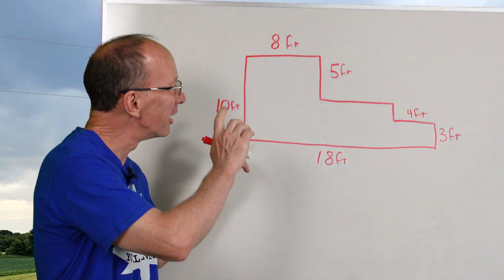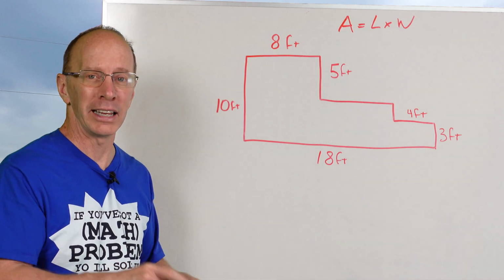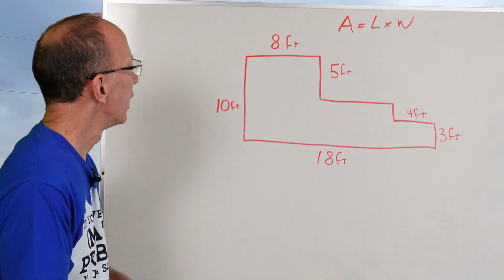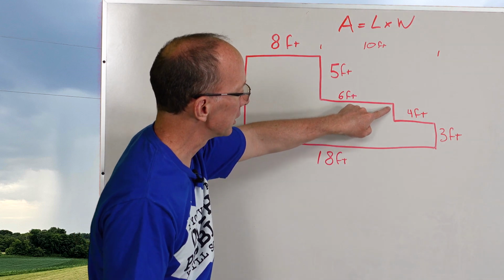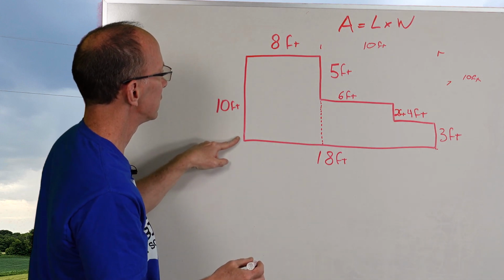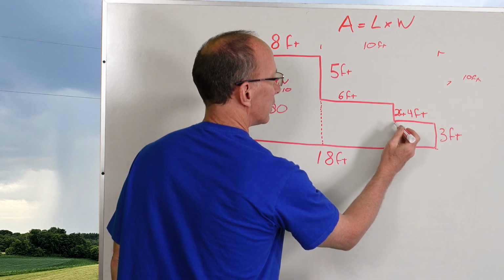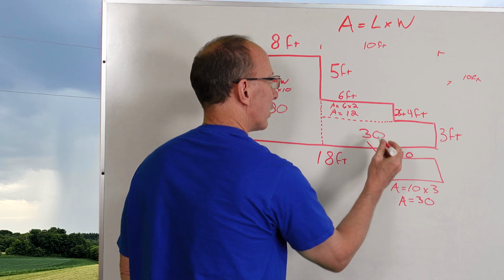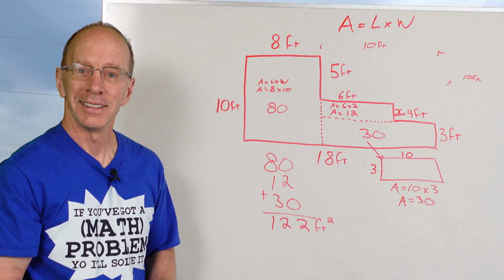Finding the Area of a Challenging Composite Figure